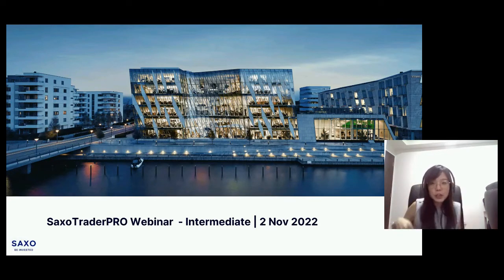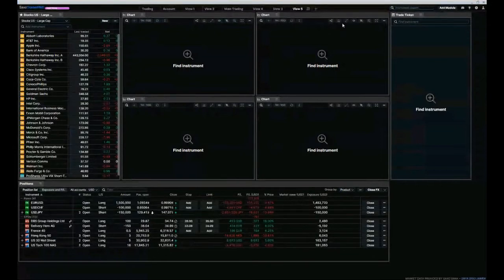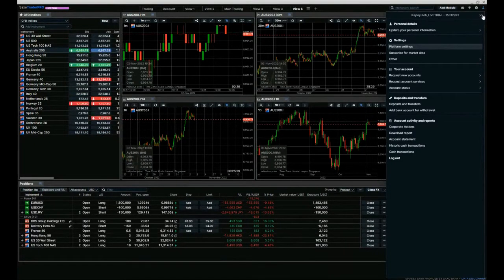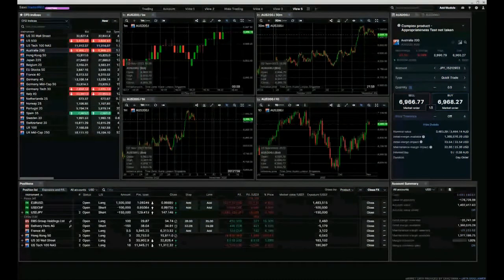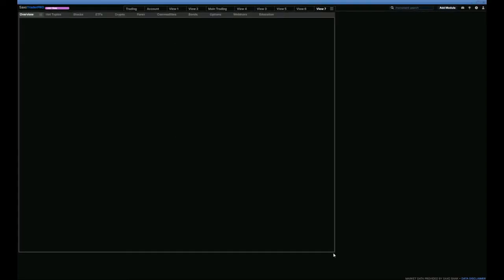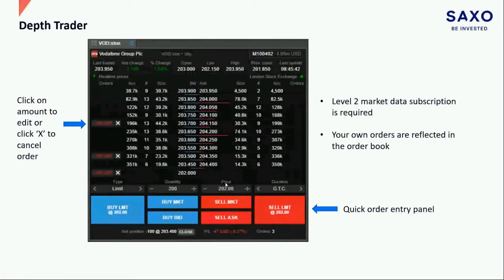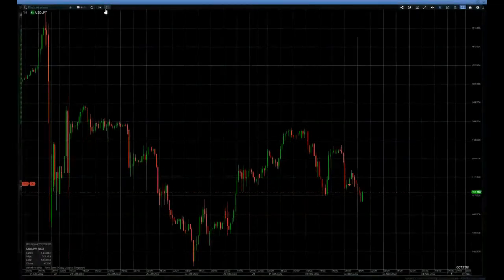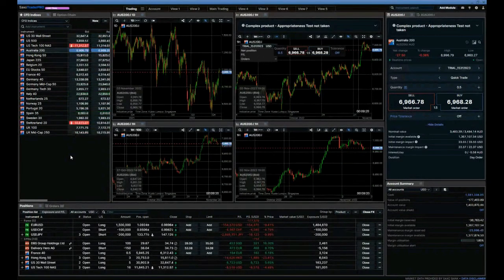SaxoTraderPRO platform features – Intermediary level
Do you want to get more out of our professional, fully customisable trading platform, SaxoTraderPRO?

Watch this video as Kayley, our Relationship Manager helps you get started with SaxoTraderPRO.

You will get an introduction to unique features, advanced trading tools, comprehensive account overview and innovative risk-management features that can be personalised to fit your trading style.

Trade 60,000+ instruments including Forex, CFDs, Stocks, Options, Futures and more on the award-winning platform.